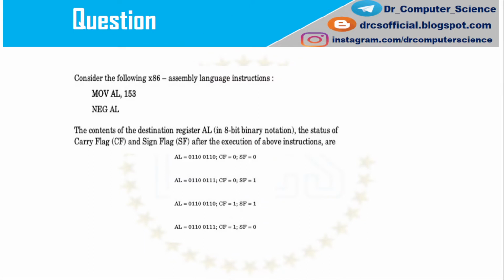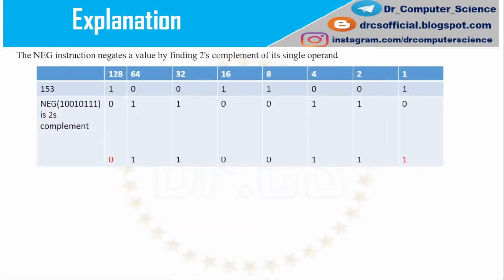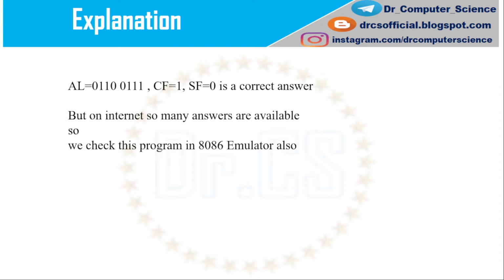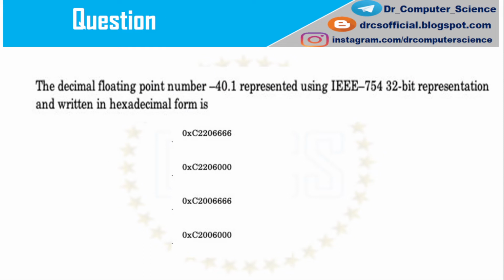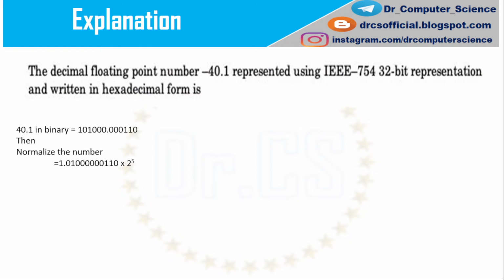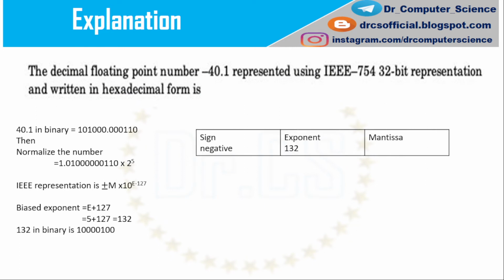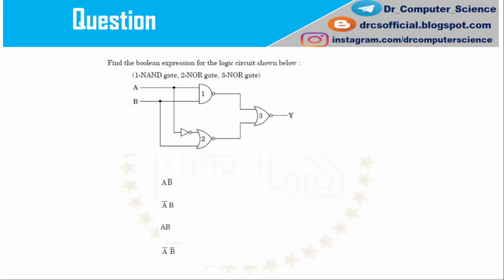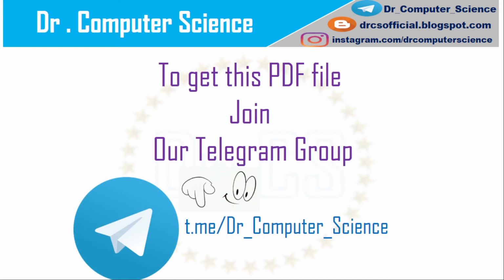UGC NET December 2018 Computer System Architecture part 2 MOV AL 153 NEG AL x 86 assembly language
00:00 Channel Intro

00:16 1. Consider the following ×86 – assembly language instructions:
MOV AL, 153
NEG AL
The contents of the destination register AL (in 8-bit binary notation), th status of Carry Flag (CF) and Sign Flag (SF) after the execution of above instructions, are
a, AL=01100110;CF=0;SF=0
b, AL=01100111;CF=0;SF=1
c, AL=01100110;CF=1;SF=1
d, AL=01100111;CF=1;SF=0

03:32 2. The decimal floating point number −40.1 represented using IEEE−75432-bit representation and written in hexadecimal form is

a, 0xC2206666
b, 0xC2206000
c, 0xC2006666
d, 0xC2006000

06:40 3. Find the boolean expression for the logic circuit shown below:

 A¯B
 ¯AB
 AB
 ¯A ¯B